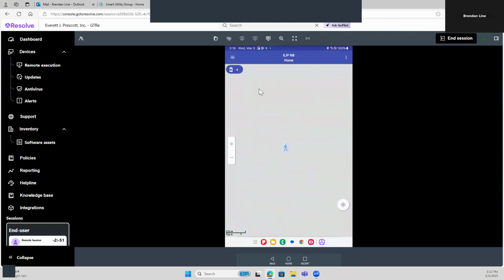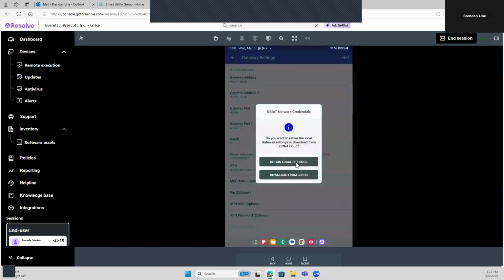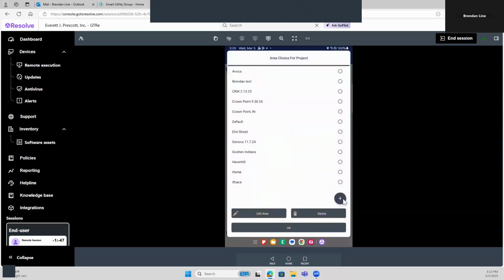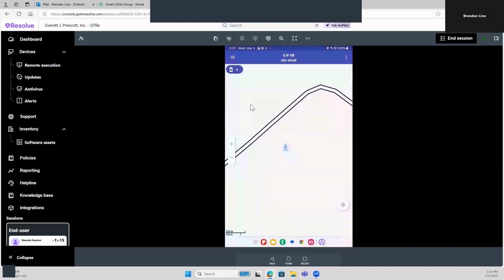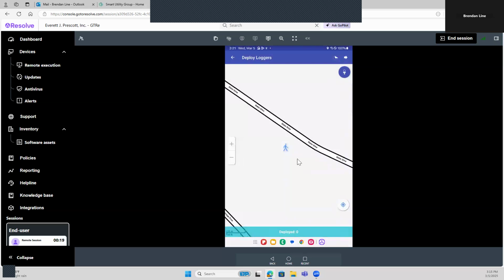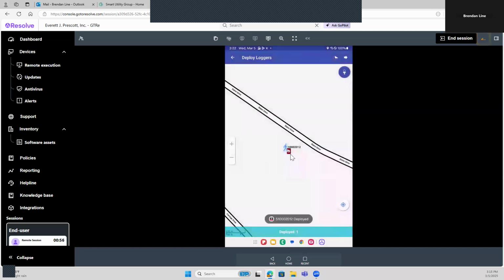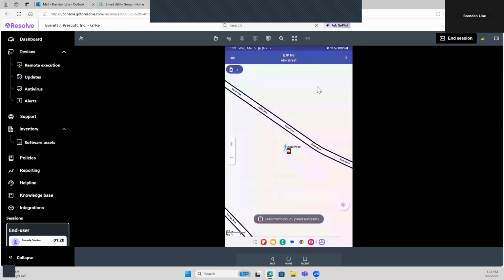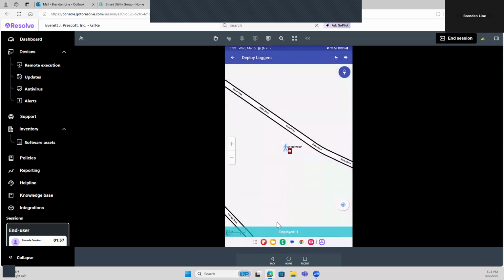Moving a logger to a new area using Zonescan Install